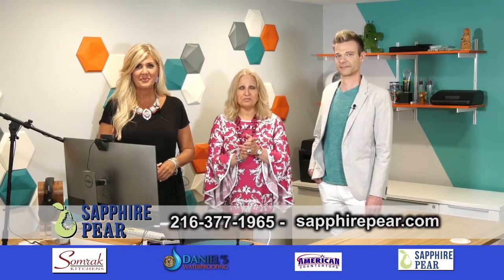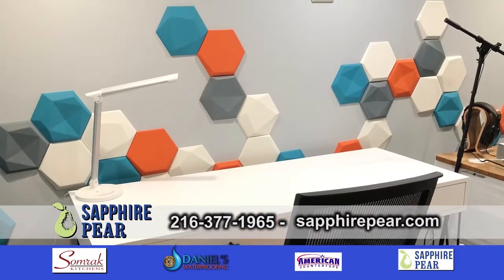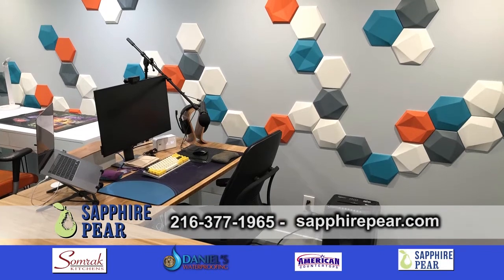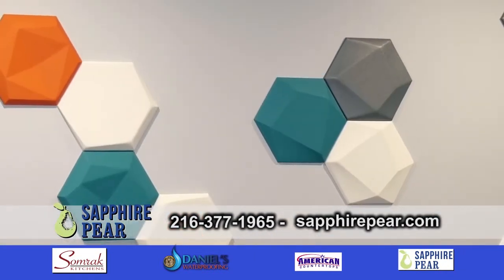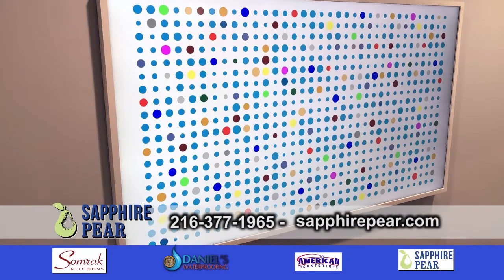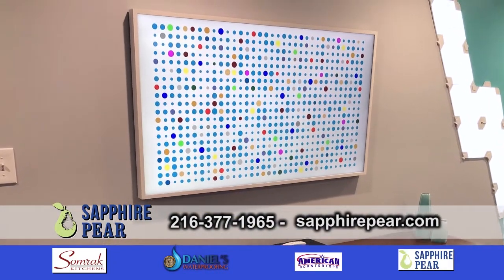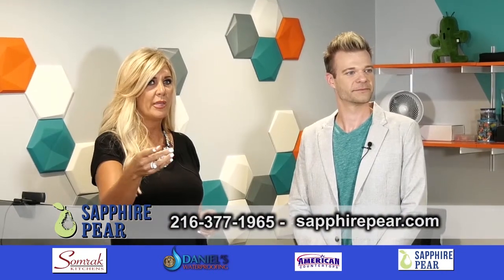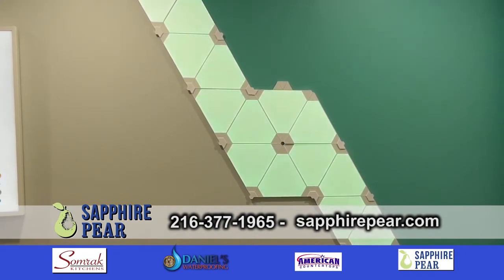Sapphire Pear 2021